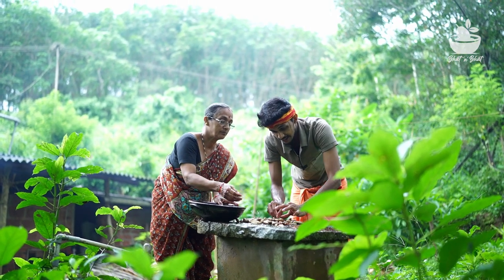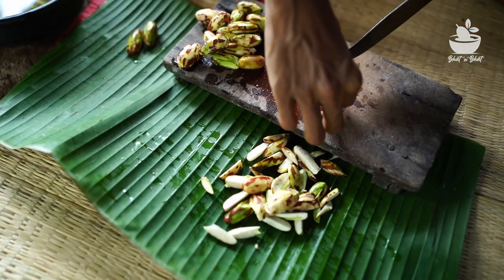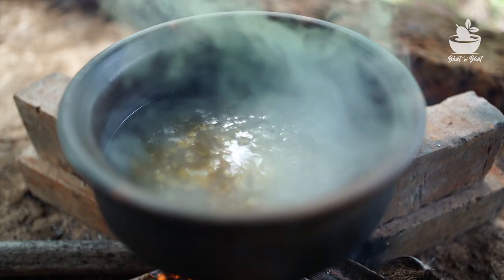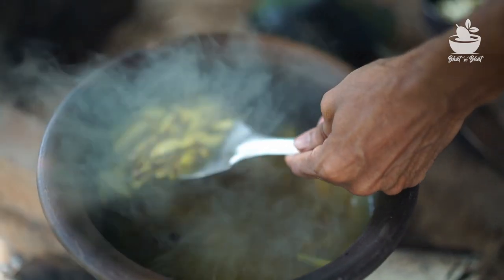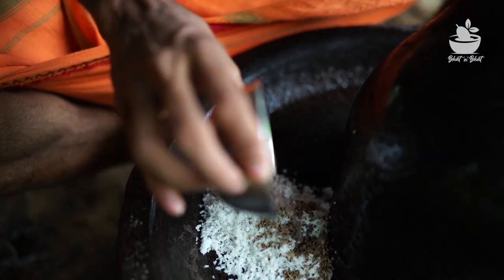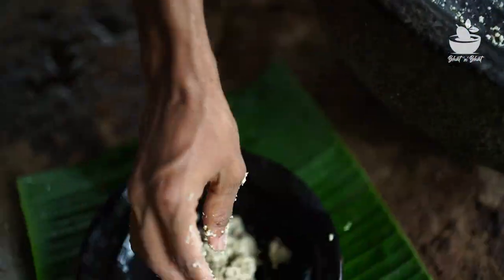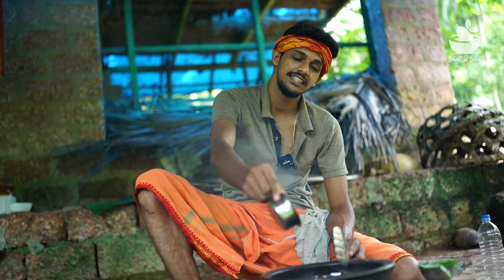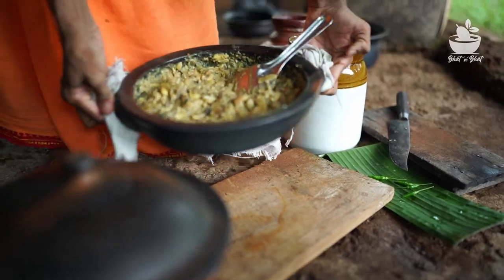ಉಪ್ಪು ಸೊಳೆ ಬೇಳೆ ತಾಳು | Mangalore style Halasina uppu sole palya | Uppad pachir palya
Preserved jack seeds and salted jackpods are used efficiently during the unavailability of vegetables. Here we make a tasty palya by combining those two.

Ingredients-

salted jackpods
preserved jackseeds
salt and jaggery
turmeric powder and red chilly powder
jeera seeds
bird eye chillies
grated coconut
items for tempering